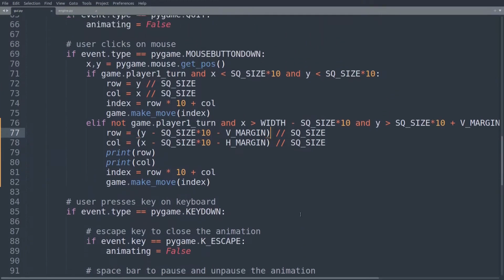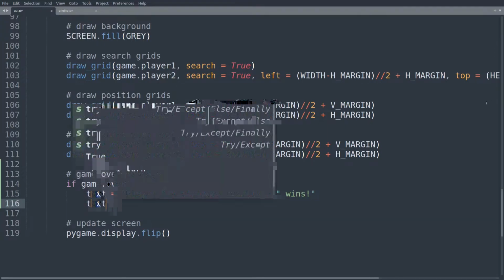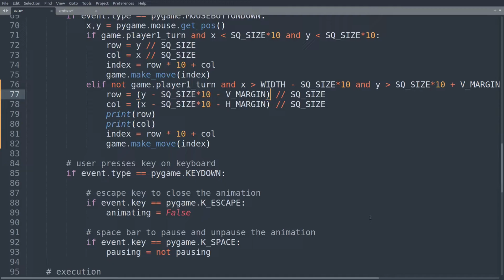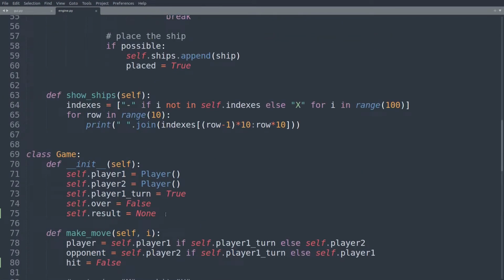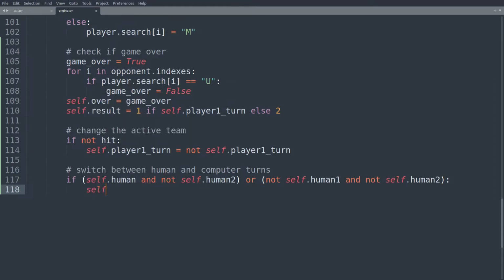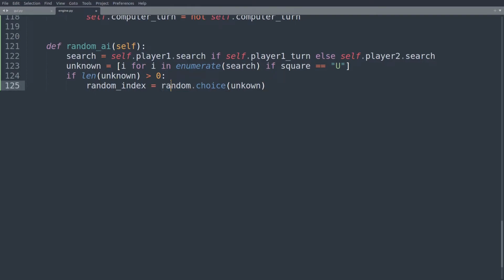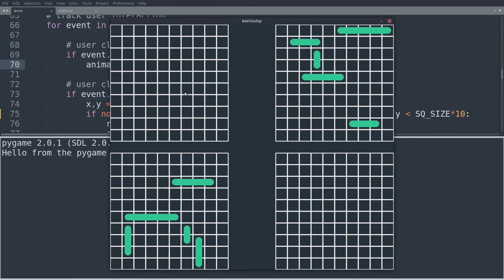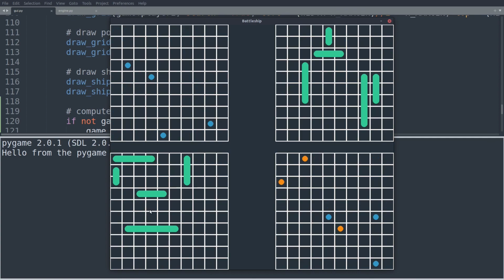Battleship AI - Part 4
In video we take care of what happens when a game ends and we will implement our first AI.

Contents:
00:00 Checking if a game is over
02:30 Game over message
07:41 Return key to restart the game
08:42 Computer turns
12:50 Random AI
19:18 AI vs AI games